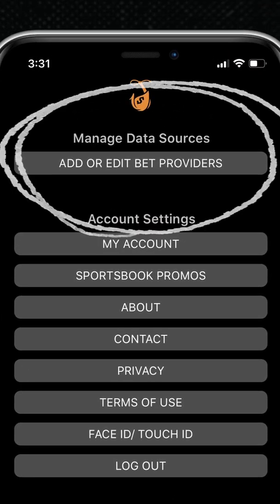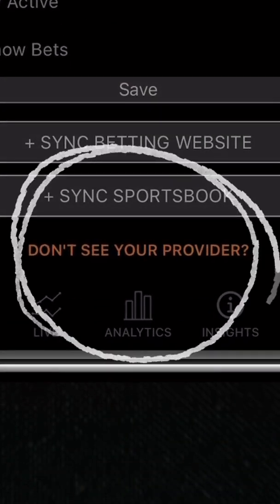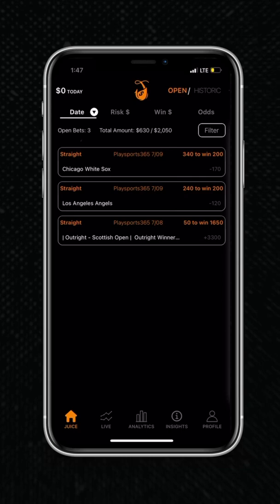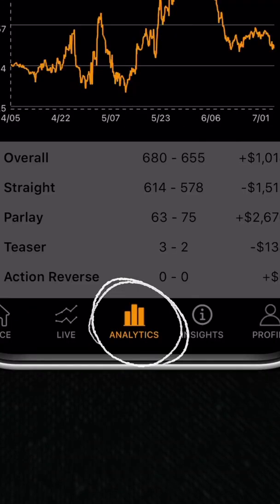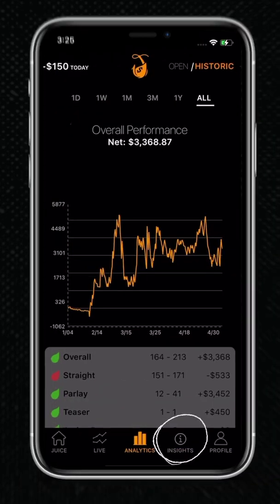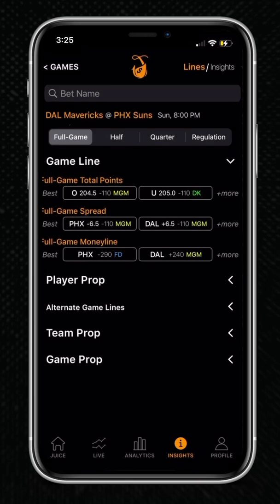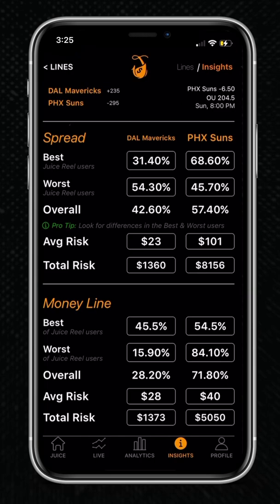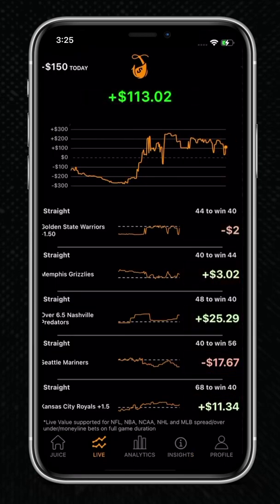Juice Reel App Walkthrough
Don't place another bet until you're on the Juice Reel app, which is free.
This video is a walkthrough of the betting analytics and utility app Juice Reel